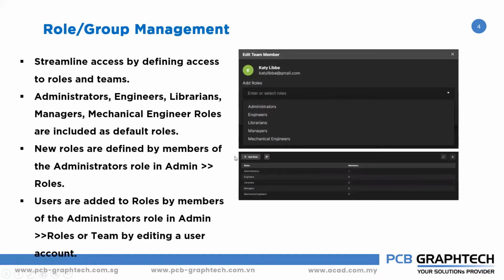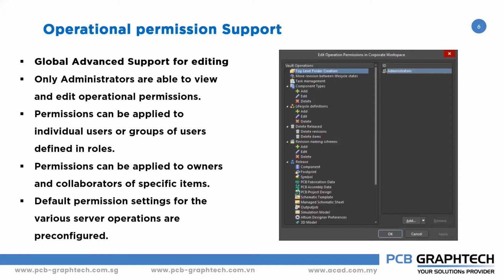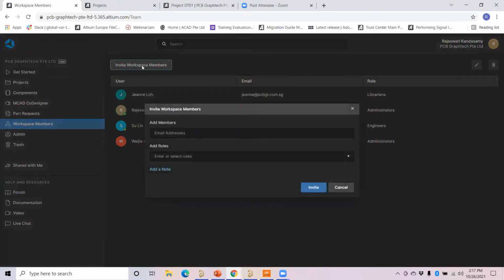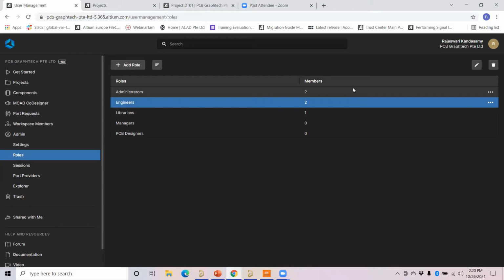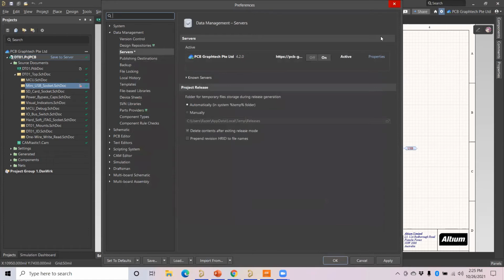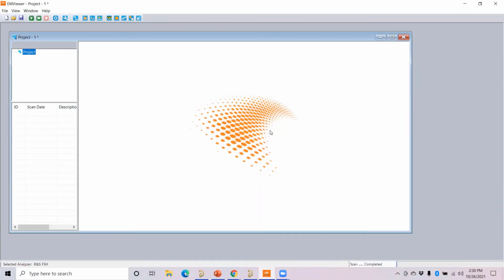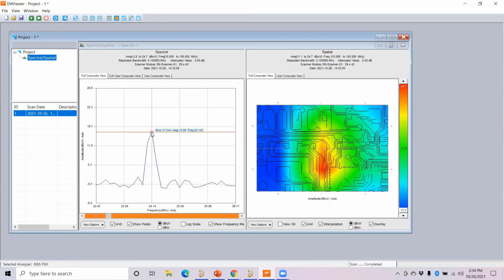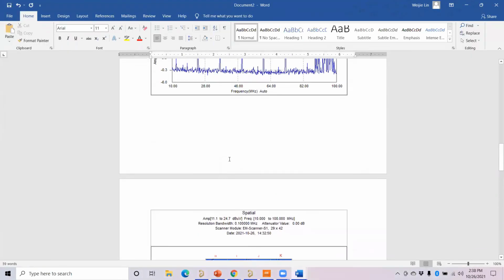On-Demand Webinar: Altium 365 Team Configuration and Analysis of PCB with EMScanner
Working together as a design team is fundamental, especially with ever-increasing complexity, ECAD/MCAD interaction, pressures on shortened development cycles and getting things right the first time. There are many approaches used today that consist of various applications and services but they inevitably lack tight integration and result in frequent, manual file importing and exporting. It can be difficult to stay synchronized, but it is critical that you do.